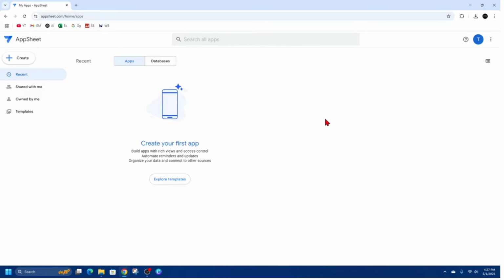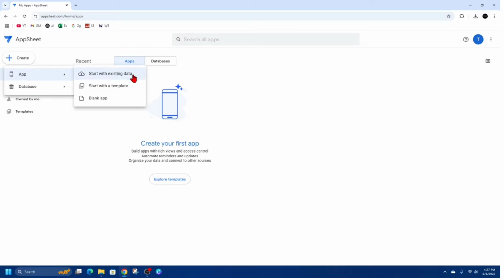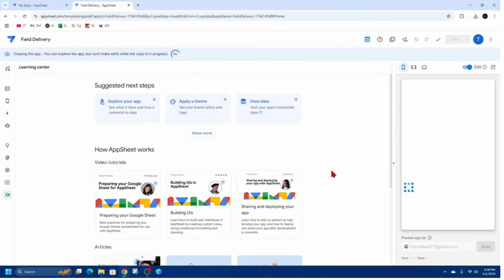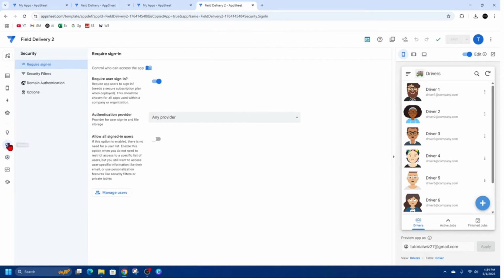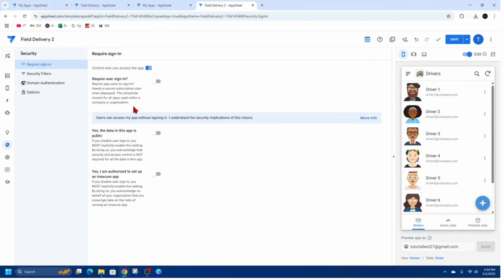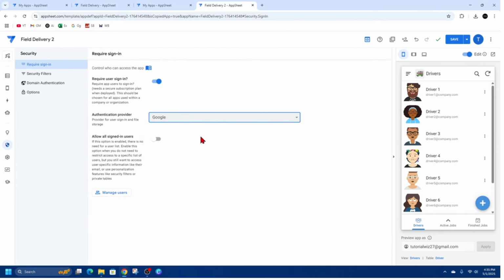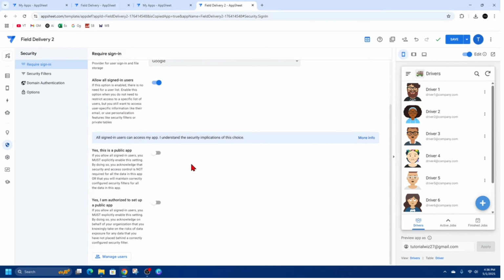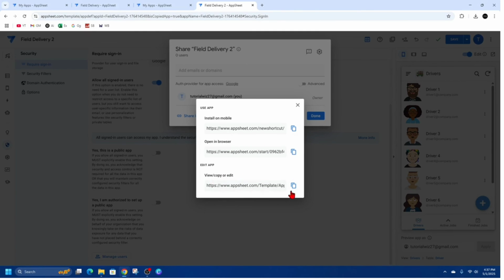How To Share Appsheet App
Learn how to share your AppSheet application with collaborators or end-users in this step-by-step guide. You'll discover different sharing methods including email invites and public links. The video covers permission levels (owner, editor, viewer) and how to manage access. We'll also explain how recipients can access your shared app on various devices.